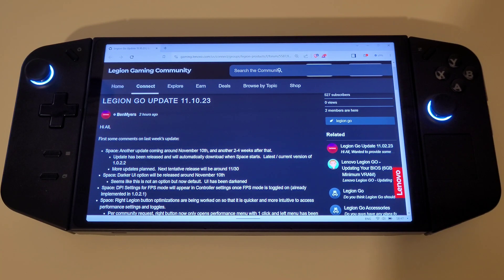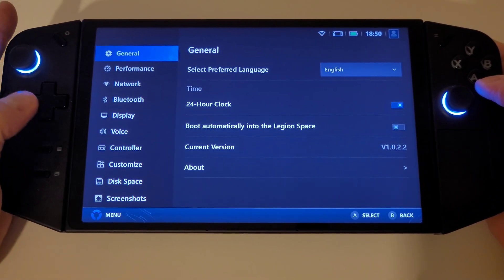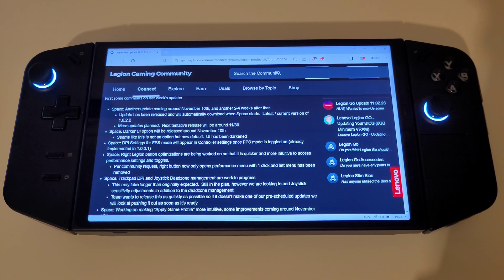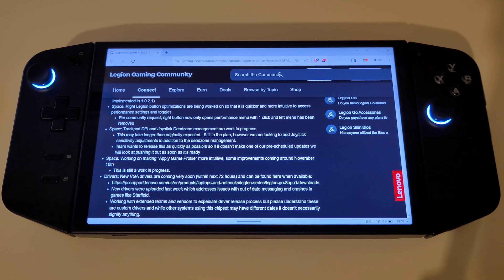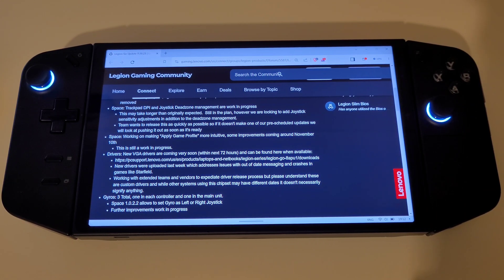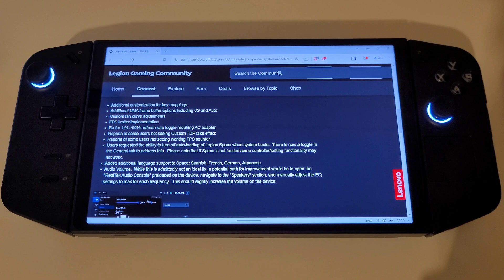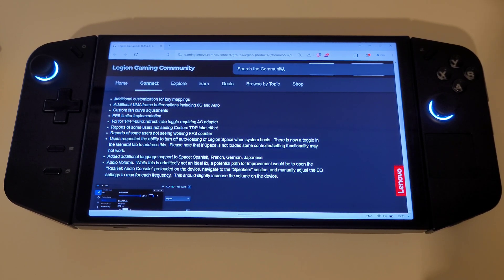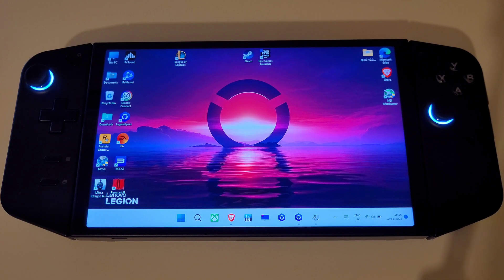LEGION GO OCTOBER 2023 NEWS - EVERYTHING YOU NEED TO KNOW!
LENOVO LEGION GO OCTOBER 2023 NEWS UPDATE - EVERYTHING YOU NEED TO KNOW!

00:00 - Legion Space 1.0.2.2 Update
01:34 - Upcoming Legion Space Features
03:48 - Future Plans
06:07 - Thank You For Watching!

Ryzen Z1 Extreme
October 25th 2023 AMD Radeon Drivers
Efficiency Power Mode
20W Thermal Mode TDP
4GB VRAM
Beta BIOS
Steam